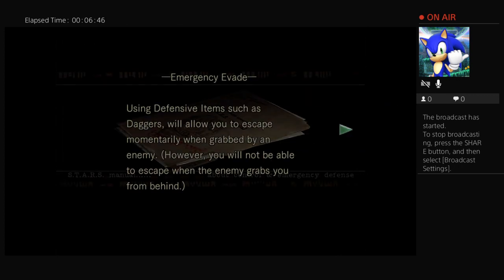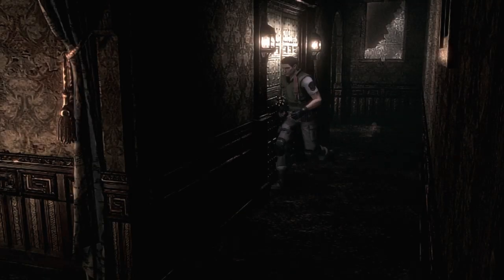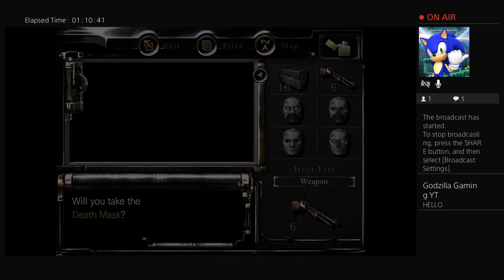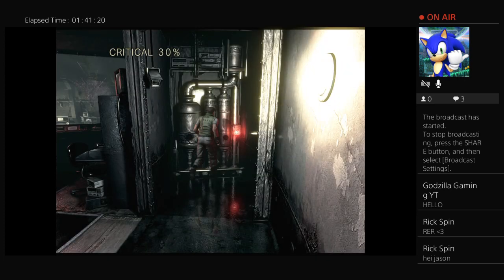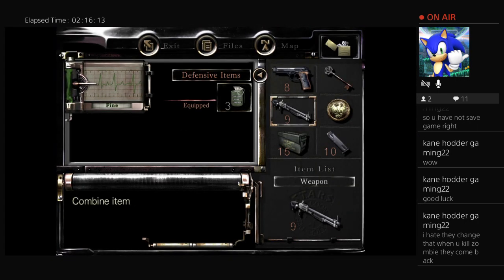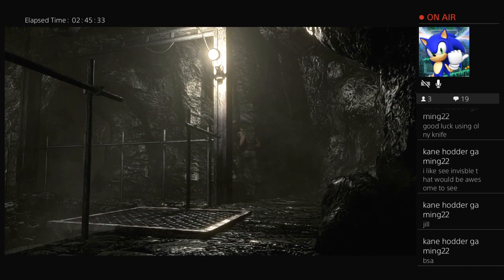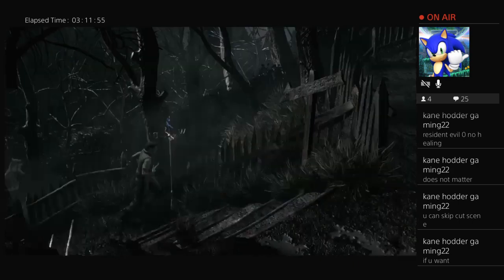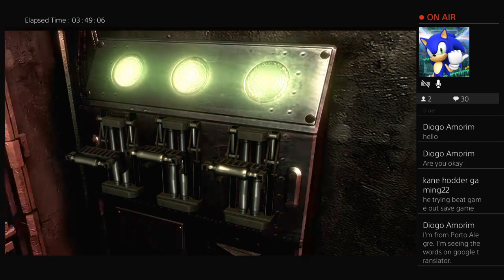Resident evil 1 game play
Enjoy my gameing videos and sub if you like